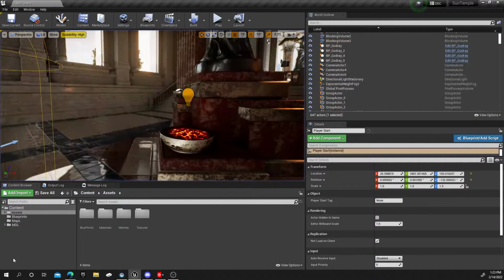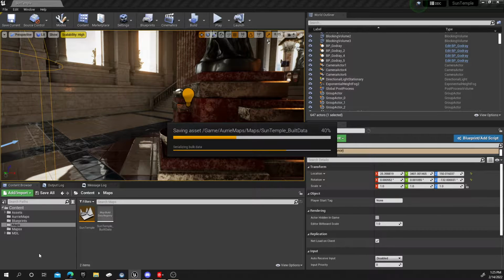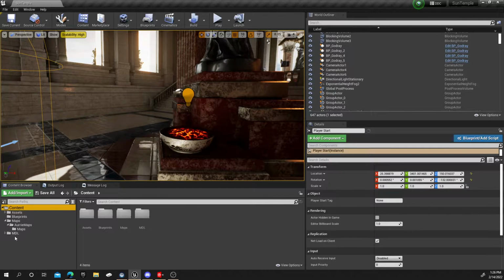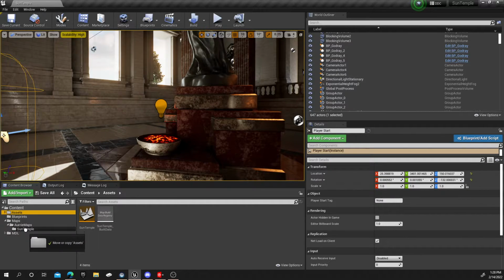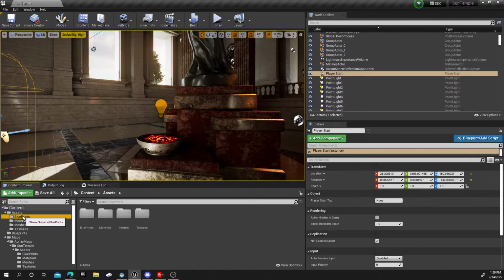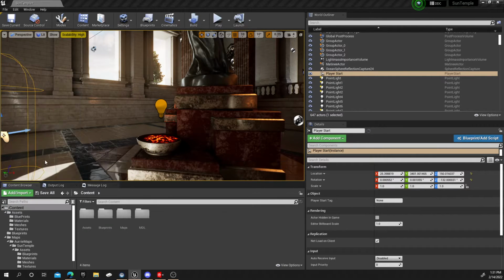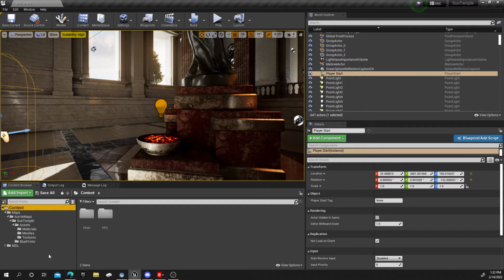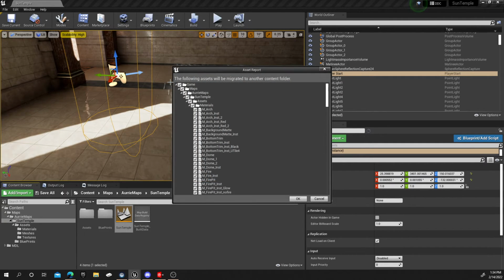Sun Temple demo to MOOS Pt2 PrepForMIgrate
Here we need to prepare the folder structure, we will need to MIGRATE the demo into a MOOOS PAK Template.